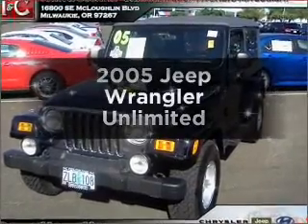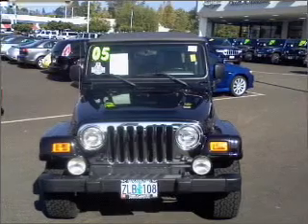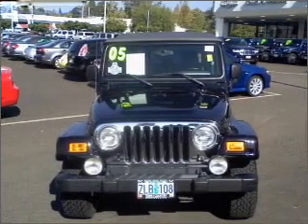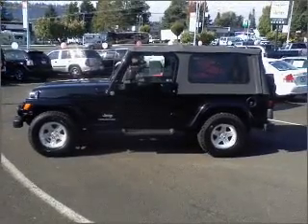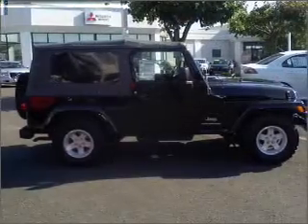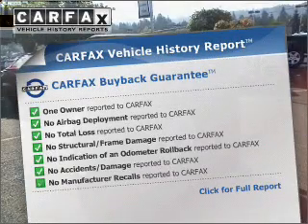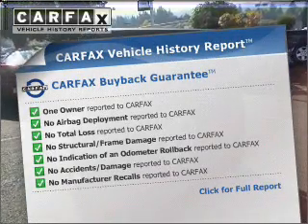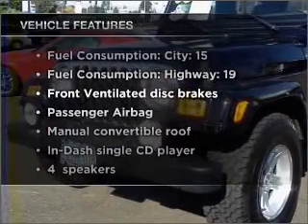2005 Jeep Wrangler - Milwaukie OR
Year: 2005
Make: Jeep
Model: Wrangler
Engine: 4.0 liter inline 6 cylinder 12 valve
Transmission: 6-Speed Manual
Exterior: Black
Miles: 54837
Town & Country Chrysler-Jeep-Mitsubishi
16800 SE McLoughlin Blvd.